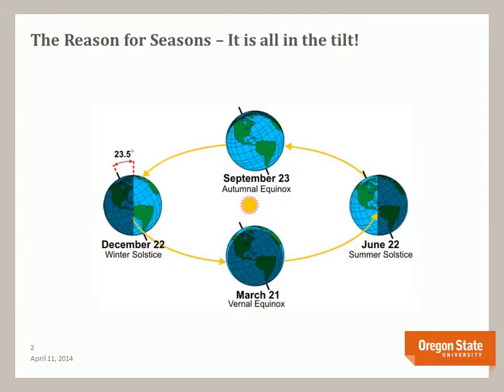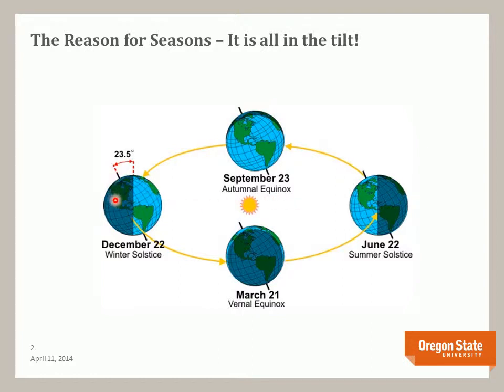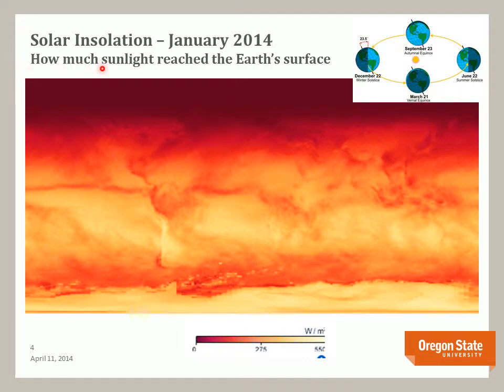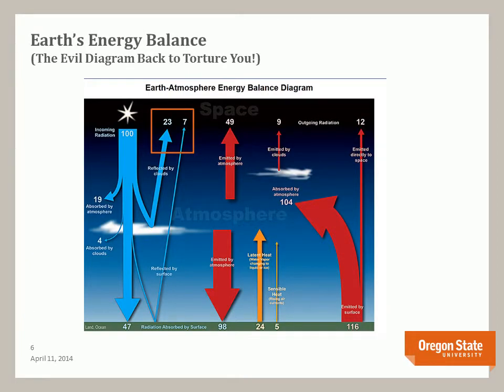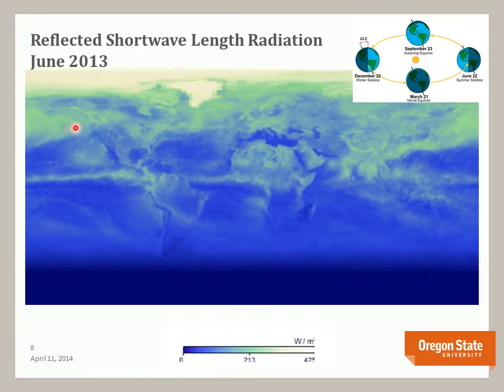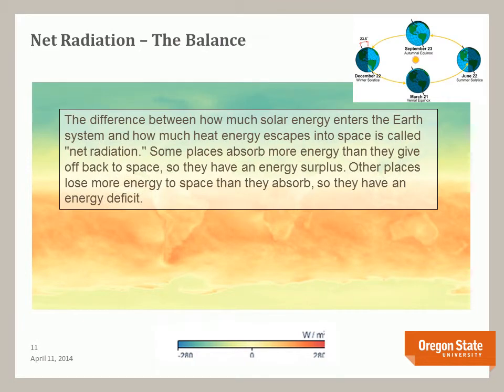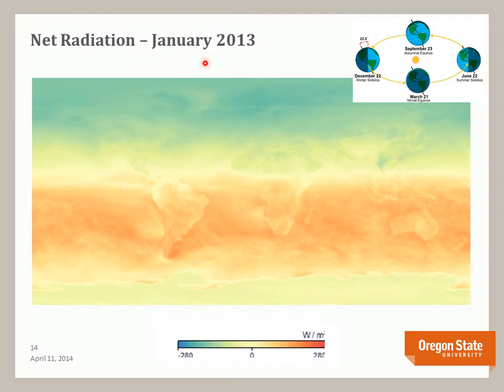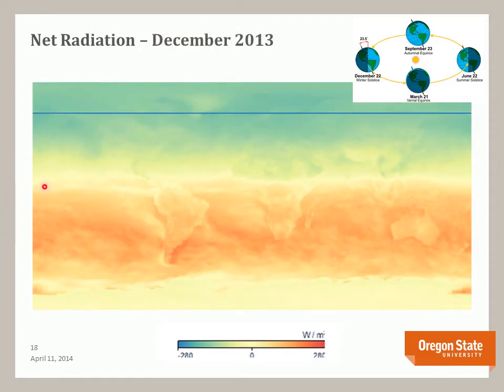Seasonal Changes & Solar Energy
Maps from NASA NEO site. Correlating seasons with variation in solar input, output and balance.